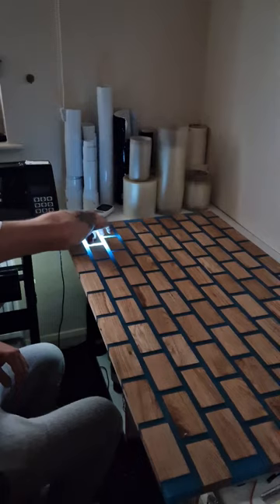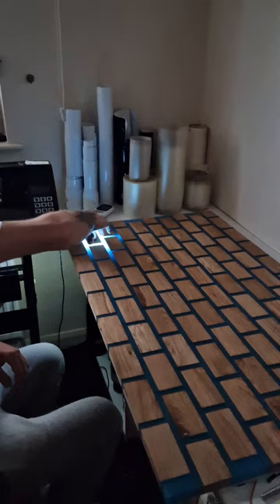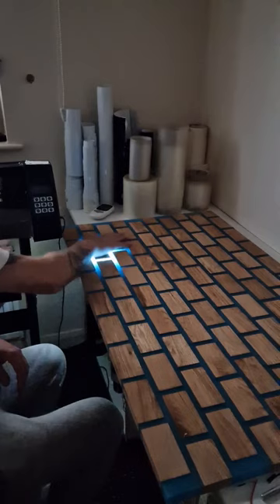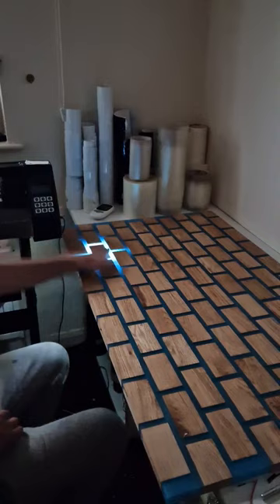1st test on touch sensitive resin table. Epoxy resin coffee table with ttp223 touch sensors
So i did 1st test and im so happy how it looks. Still loads to do and figure out .